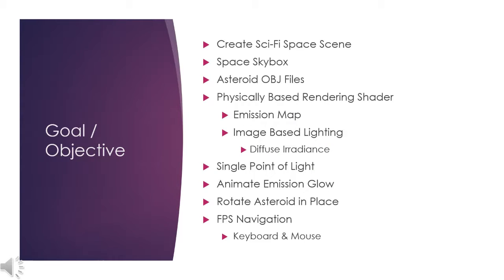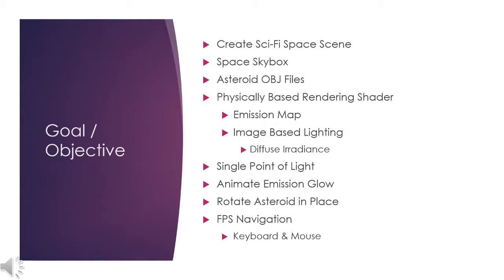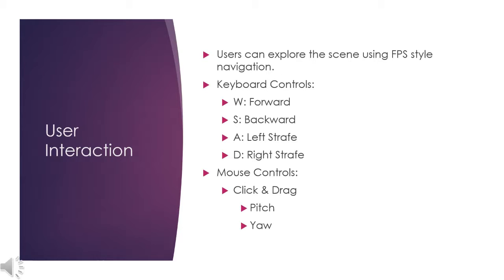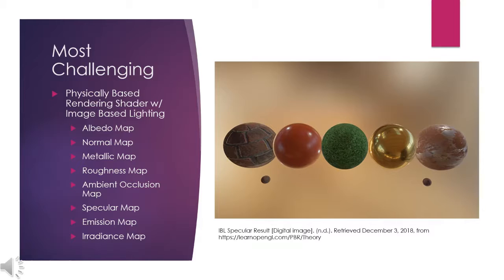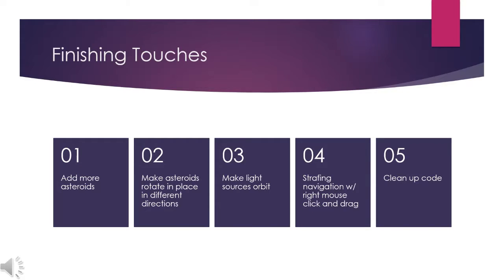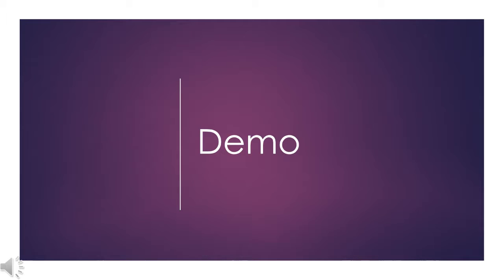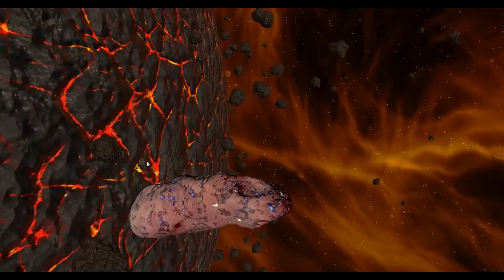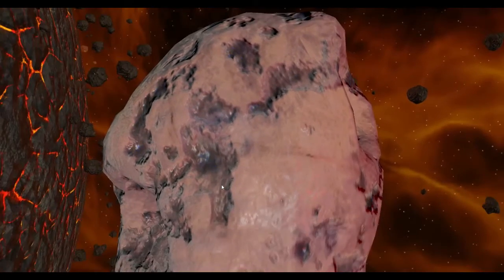CprE 557 Final Project Presentation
OpenGL Final Project for CprE 557 at Iowa State University. Example scene using skybox and PBR shader with IBL